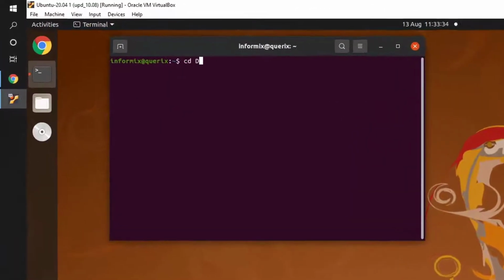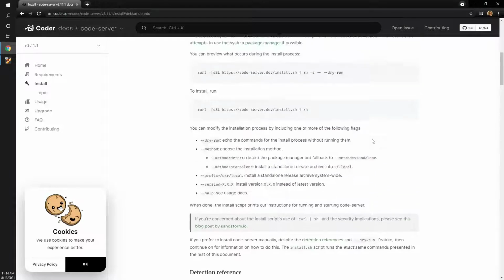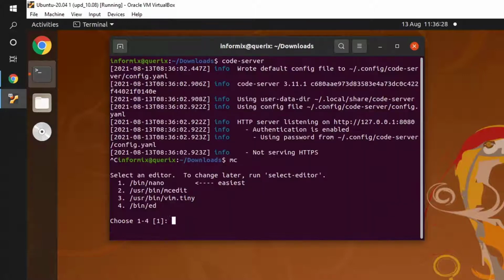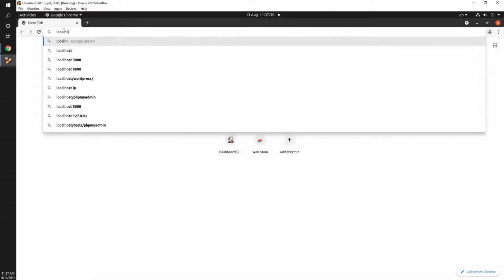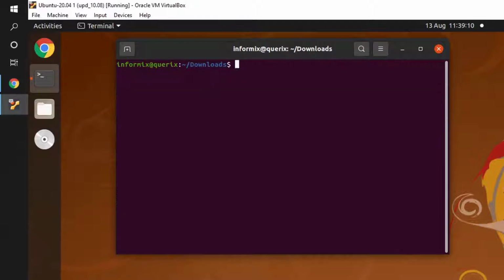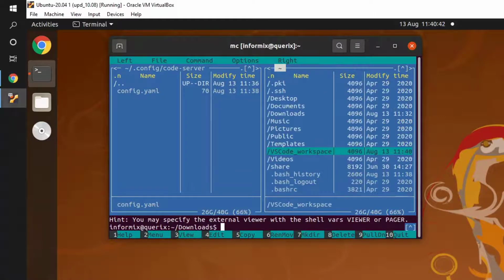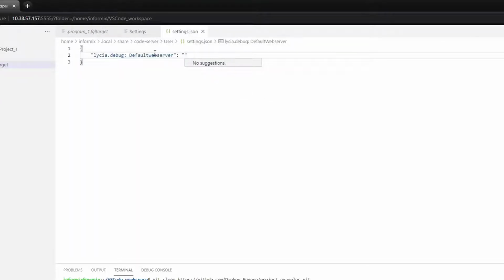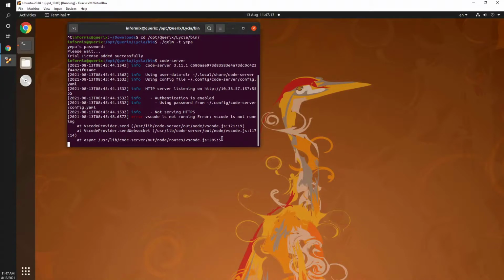Lycia VS Code Extension on the Code-Server | Querix